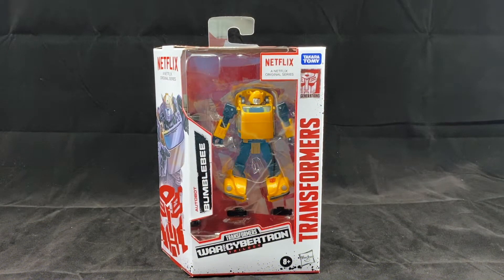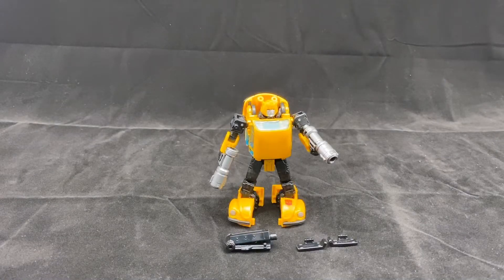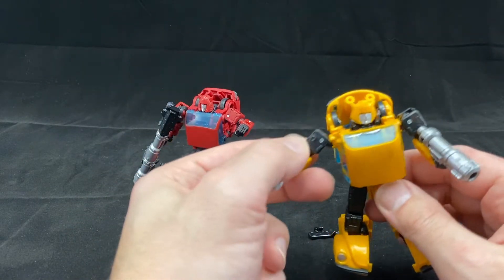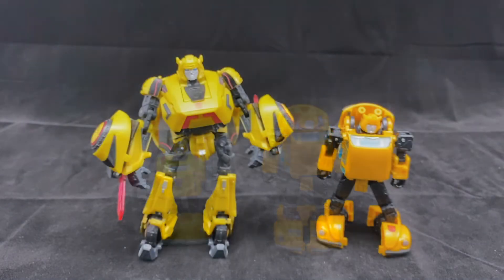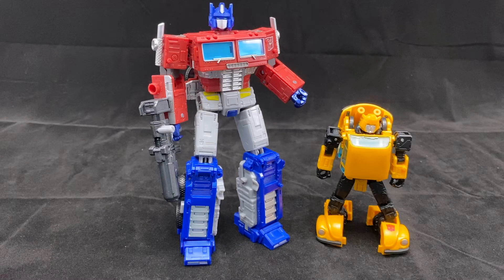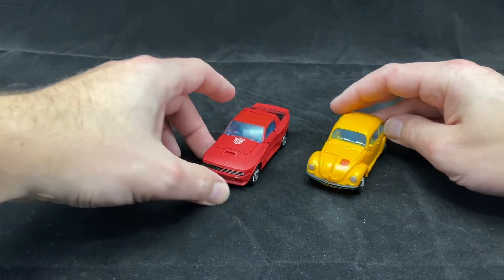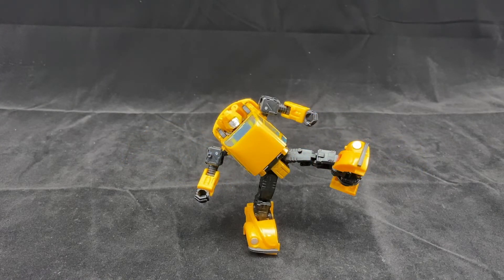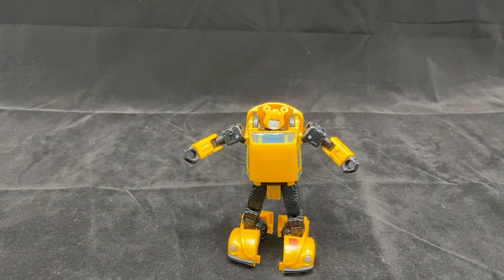Transformers Netflix Bumblebee Comparison and Review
Here is a comparison of the newest Walmart Exclusive Bumblebee to see if he is the definitive classics figure.